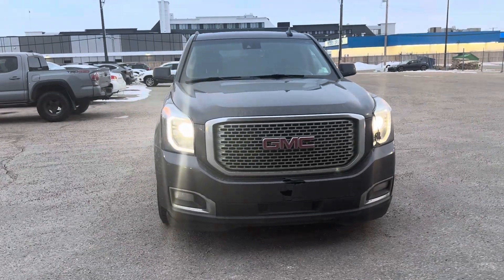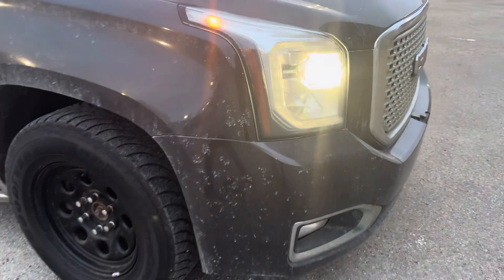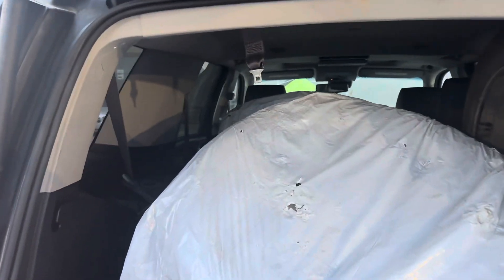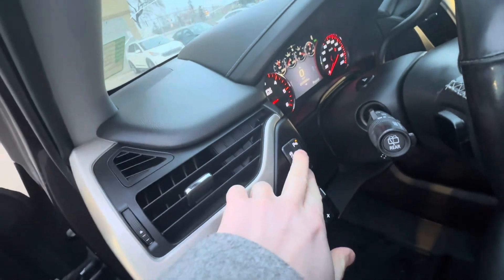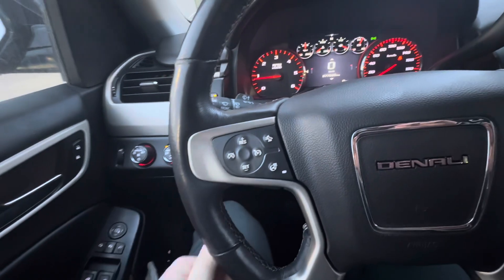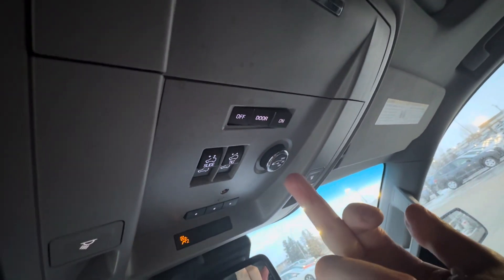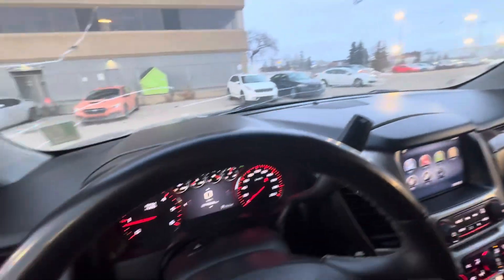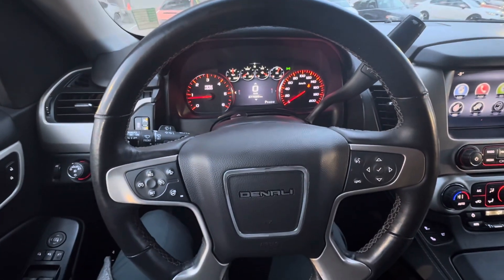2015 GMC Yukon Denali 7 Seater Fully Loaded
✅Certifed AMVIC dealer
✅CLEAN CARFAX
✅NO ACCIDENTS
✅GOOD SERVICE RECORD
✅2 SETS OF TIRES (Winter & all season)
✅FINANCE OPTIONS AVAILABLE